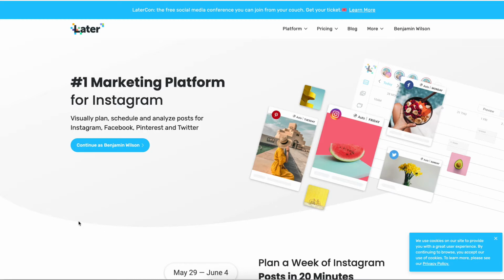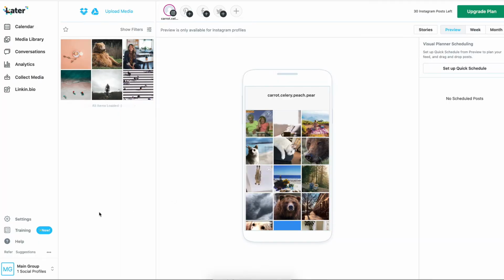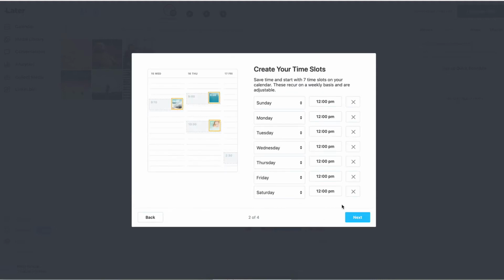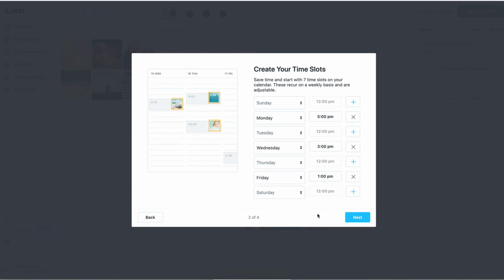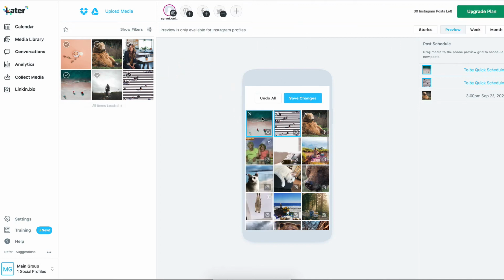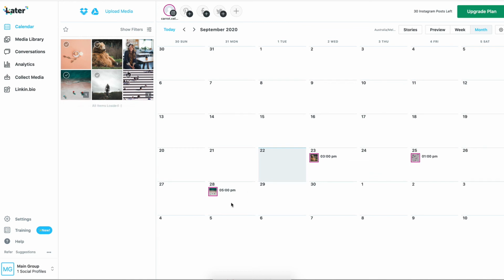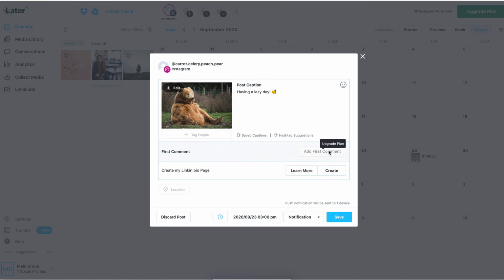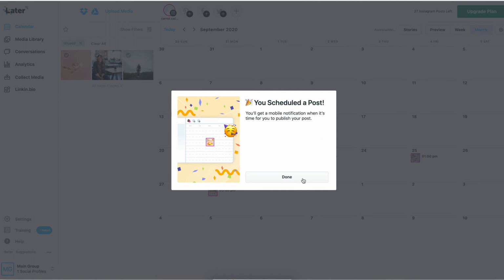How to Plan & Schedule your Instagram posts!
🔥How to Schedule your Instagram Posts

If you've been constantly wondering "can you automate posts on instagram?" or you are desperately looking for the best instagram scheduler 2022 so you don't have to be a slave to social media, I seriously got you covered.

With the app Later, you can schedule posts, see what it looks like on your feed. With this tool it will help you stay consistent and enable you to plan ahead with your content and become super hands off with the daily grind.

Don't ruin your brands chance with the algorithm and spam accounts that are not even relevant to you and your brand! Make sure you are building an audience through high quality content and being consistent.

Get a 14 Day trial for Skillshare and watch our Courses for free!

New to Instagram? Not sure if you are getting the most out of the app? We post Instagram 'how to" videos to decode the Instagram platform, grow your Instagram followers and help you reach your Instagram Marketing goals!

We post Instagram 'how to" videos to decode the Instagram platform, grow your Instagram followers and help you reach your Instagram Marketing goals!